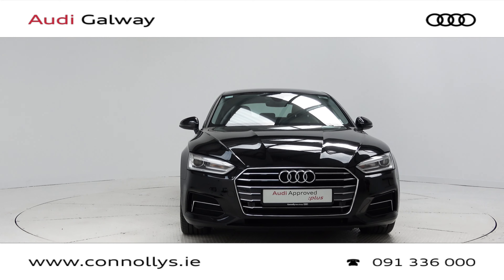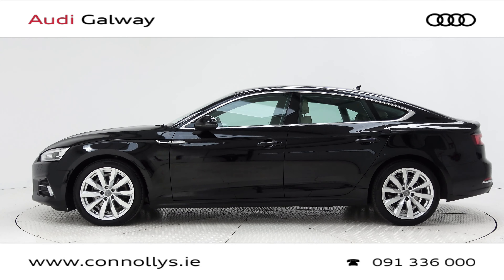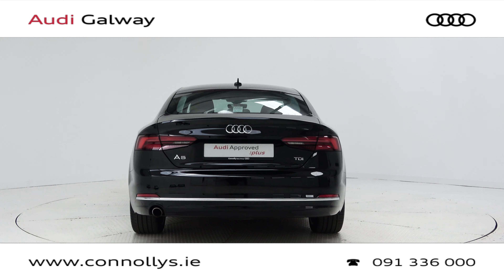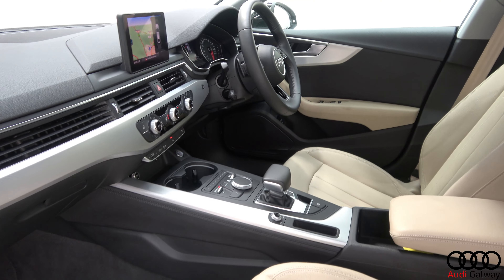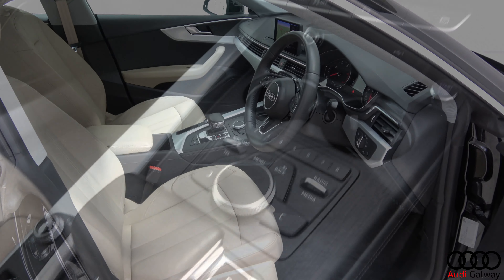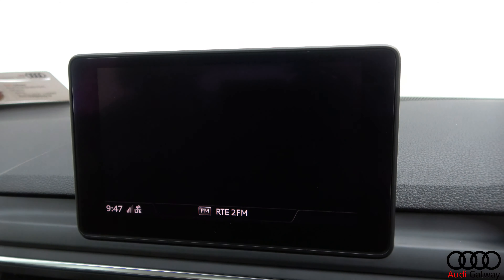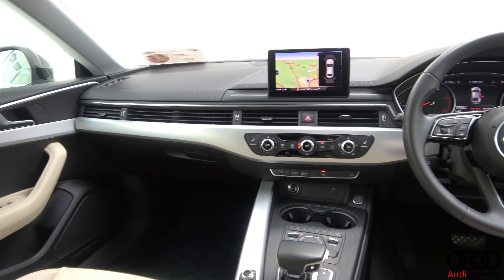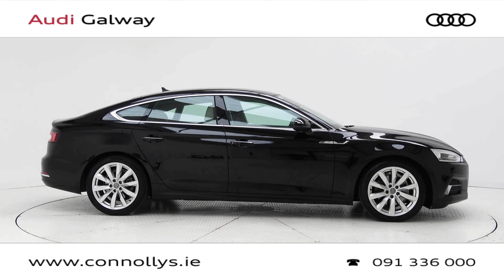CMG AUDI GALWAY: 2018 A5 SE SPORTBACK 2.0TDI 150BHP 181G1020